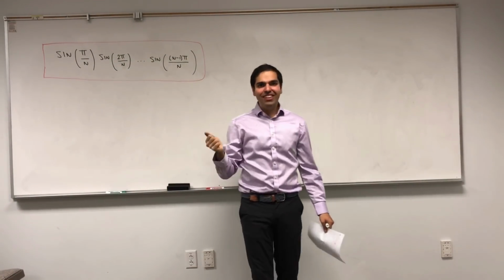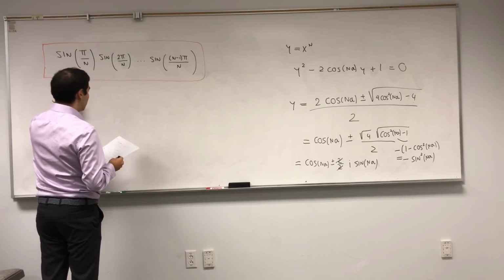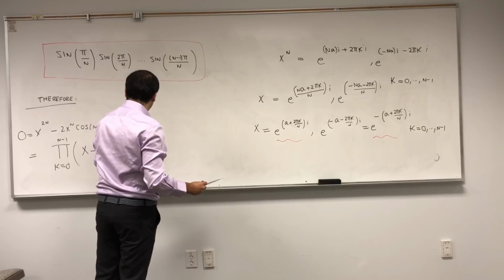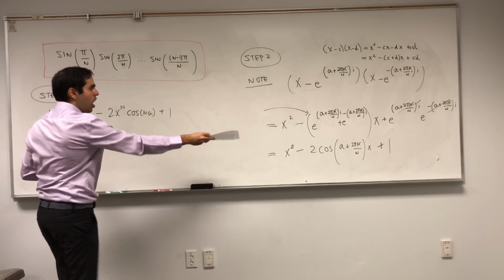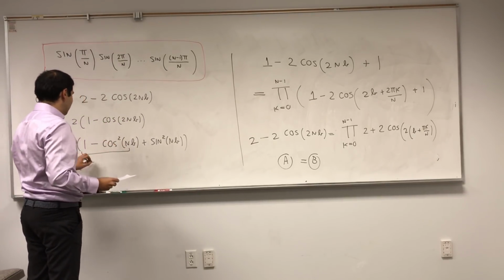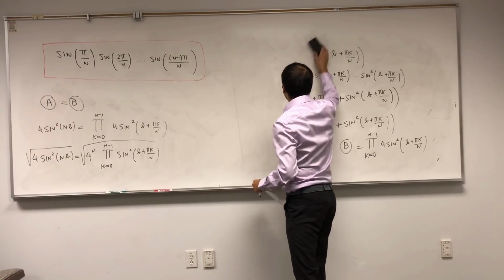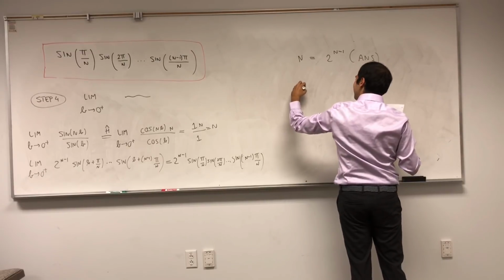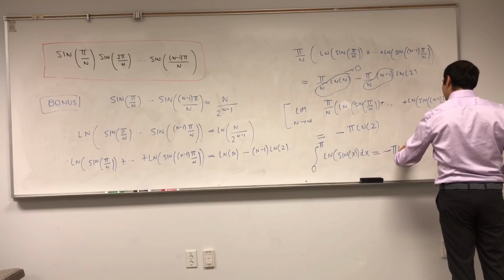Product of sines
In this video, as a sequel to the one about cos(1) + ... + cos(n), I give a neat formula for the product of sin(pi/n) sin(2pi/n) ... sin((n-1)pi/n). Then, I use this formula to calculate the integral from 0 to pi of ln(sin(x)) dx.

Note: In the middle of the video I made a sign-mistake, but I correct it 2-3 minutes later.